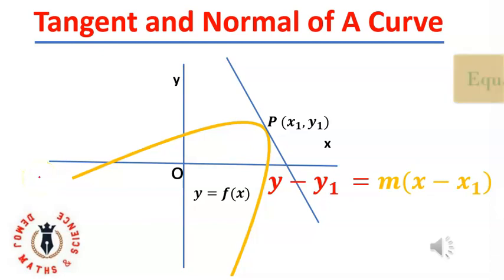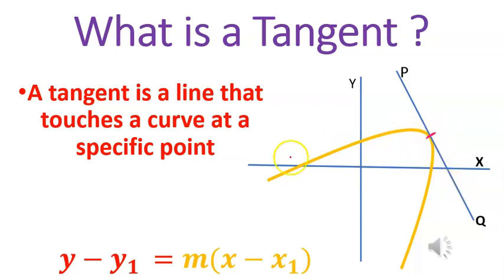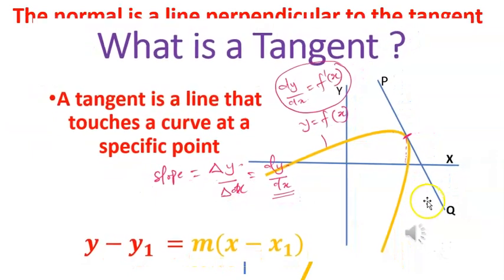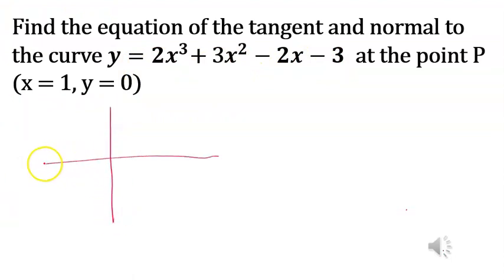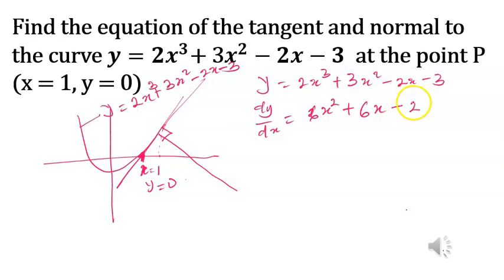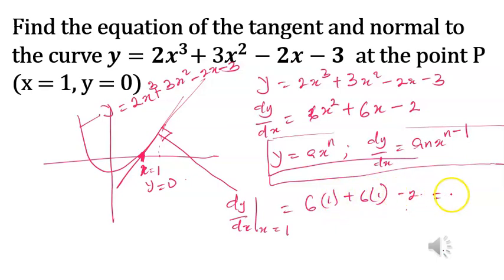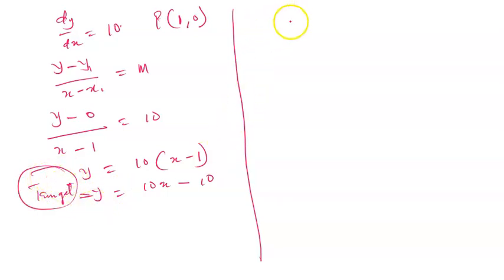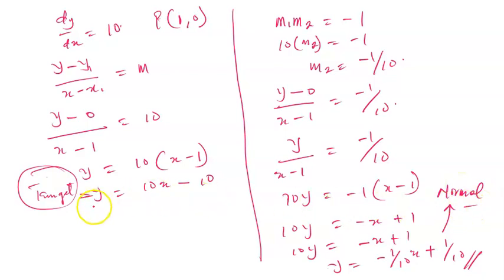How to Find The Tangent and Normal of a Curve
The tangent of a curve touches the curve at a point while the normal is a perpendicular line to the curve. In this lesson, we explained how to find the tangent and normal of a curve.
Explained how to use the gradient of a curve to perform this simple task